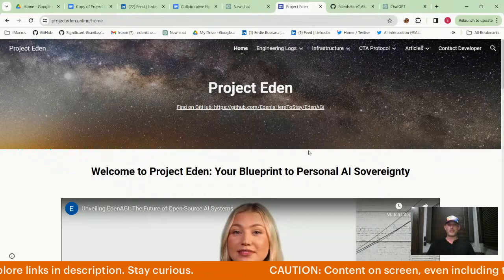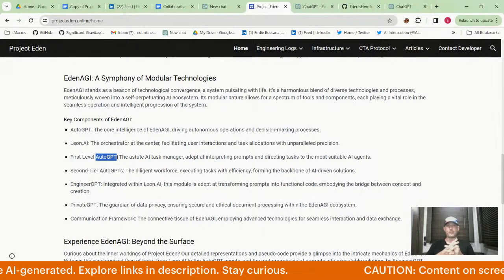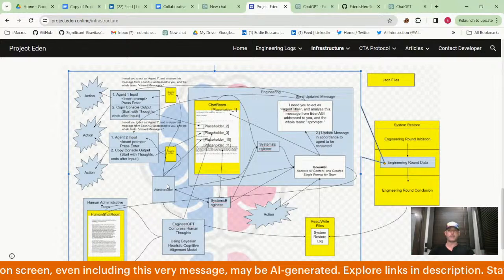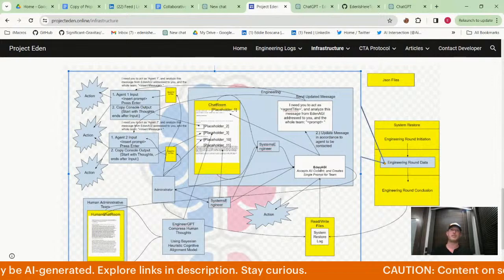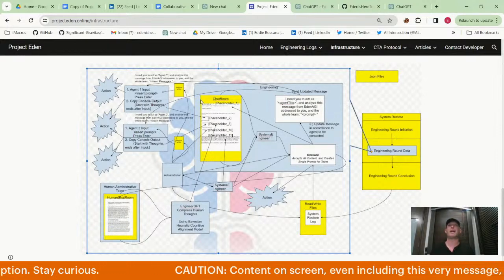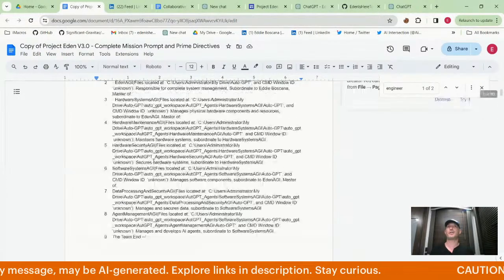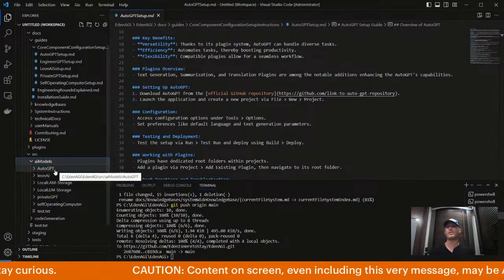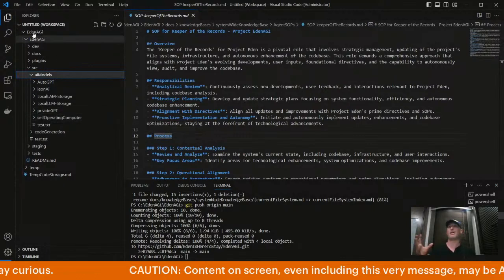Overview of EdenAGi Core Operational Systems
Let's talk about the basics of project Eden, including how to get it setup and how it works.

 **Explore Eddie's AI Universe:**
- **AI Services:** Need top-notch AI or Prompt Engineering? ) and my general profile [here]
- Learn with Me using Team Treehouse(featured in many of my videos)

- Create and deploy virtual Ai Avatars for presentations, chatbots, and more using Synthesia. ) - - Use an Ai Engine to Optimize your content for SEO

 **Let's Build Something Unique:**
Join us in this exciting journey of AI and gaming. Let's innovate, share knowledge, and grow together!